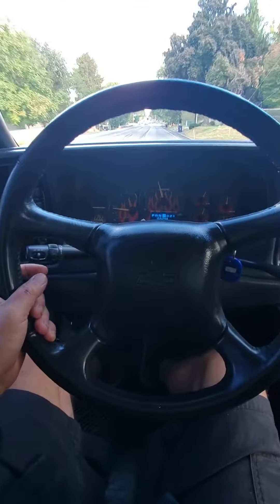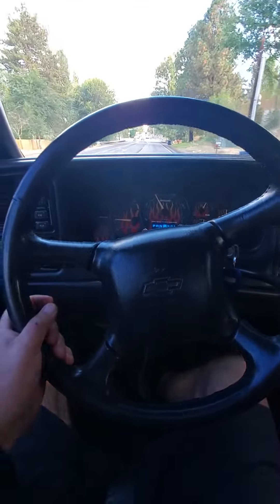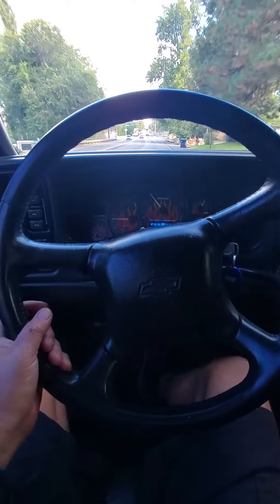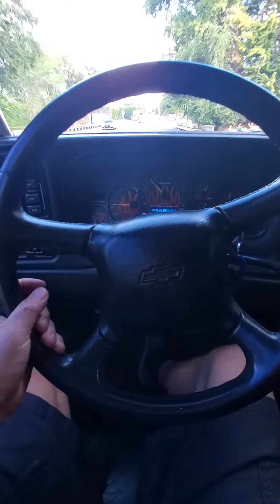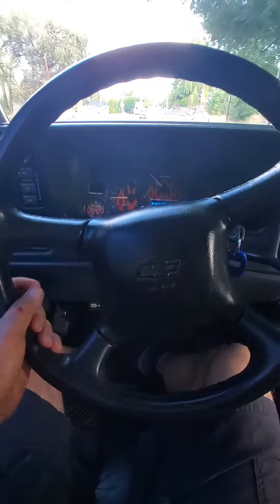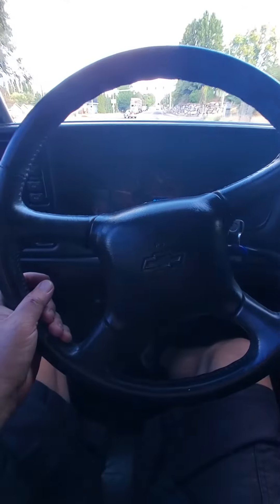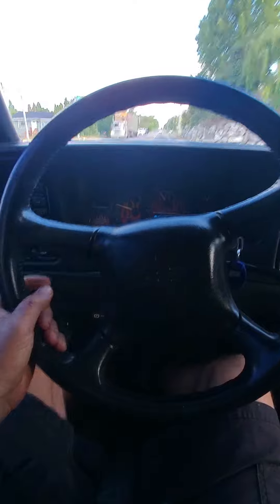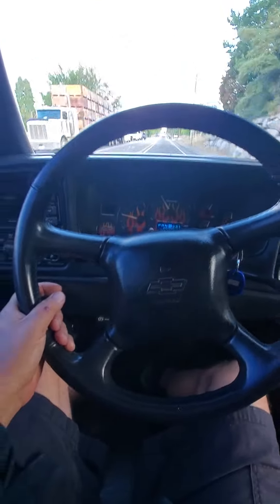Chevy loose front end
Showing you how my Chevy Avalanche drives but after further investigation it wasn't the tie rod ends like I thought, it was the Pitman arm.